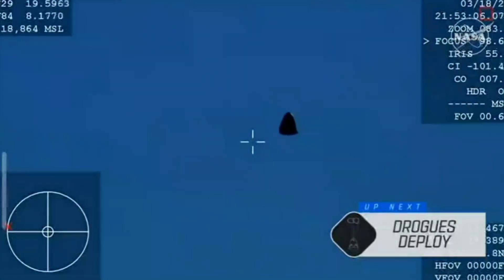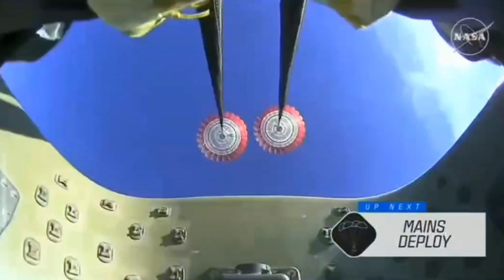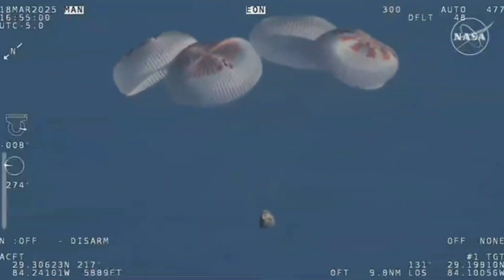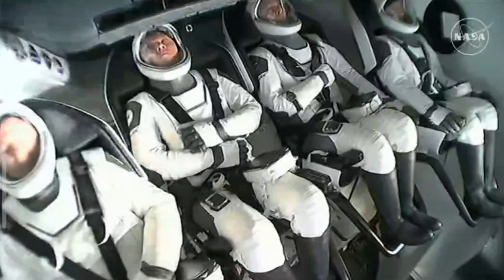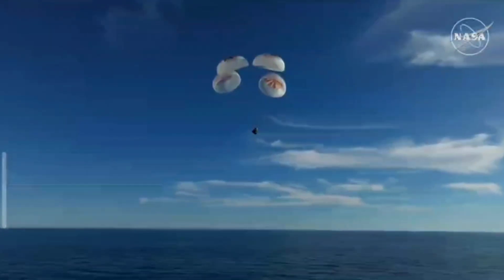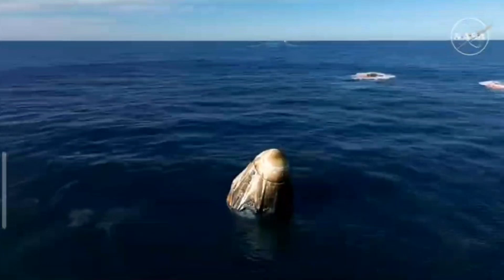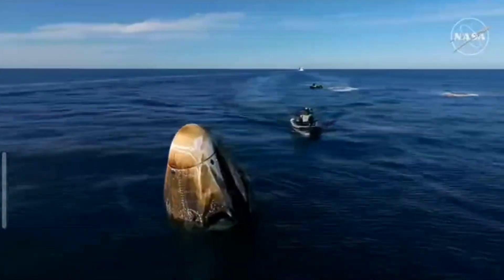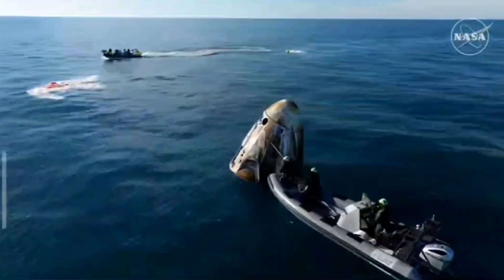'CREW 9 BACK ON THE EARTH' | LANDING VIDEO | SEA | SPACEX | NASA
The SpaceX Dragon Freedom spacecraft is seen after it splashes down in the Gulf of America, off the coast of Talla has see, Florida, at 5:57 p.m. EDT, returning Crew-9 to Earth.